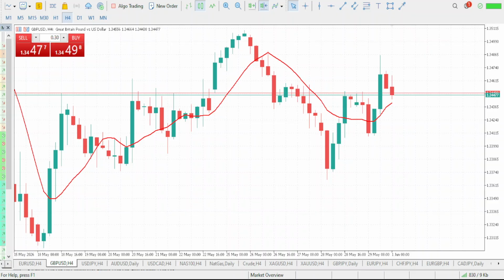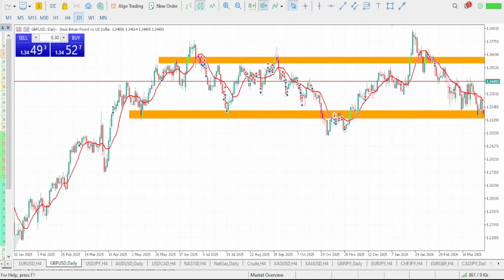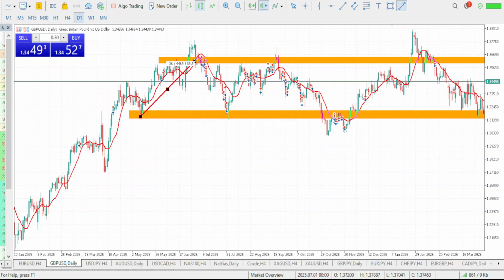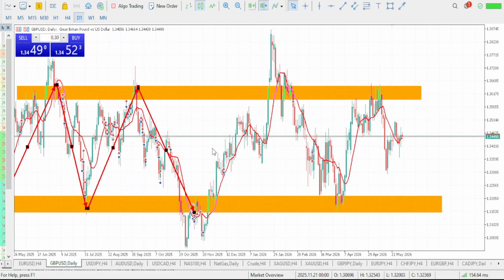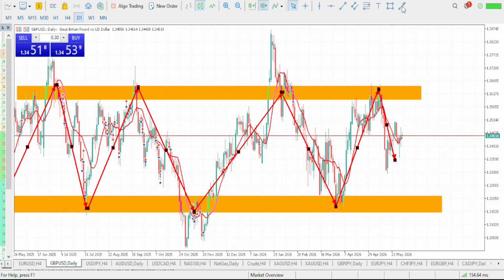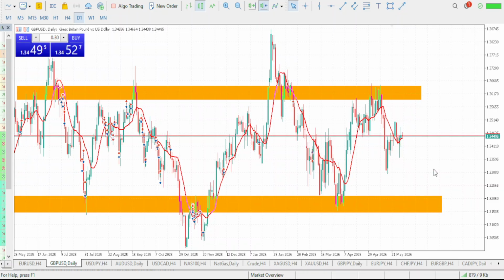GBPUSD Analysis Today | JUNE 1 2026 | GBPUSD Forecast | GBP/USD Technical Analysis